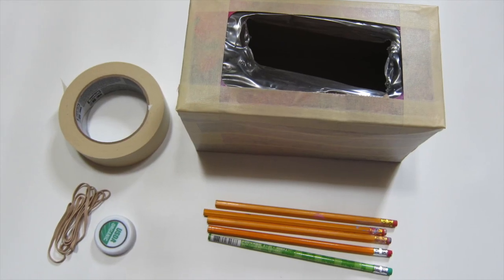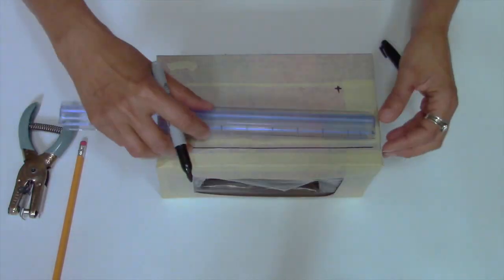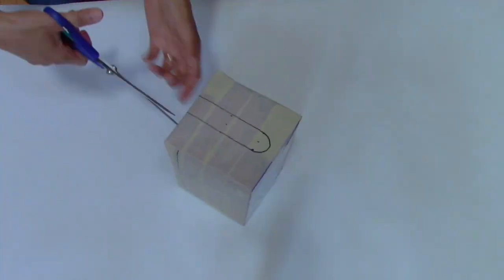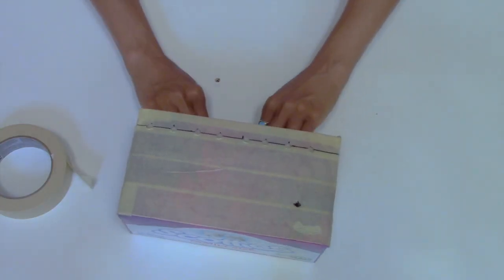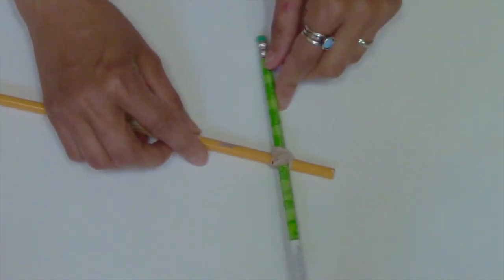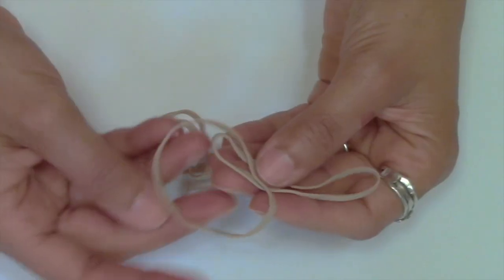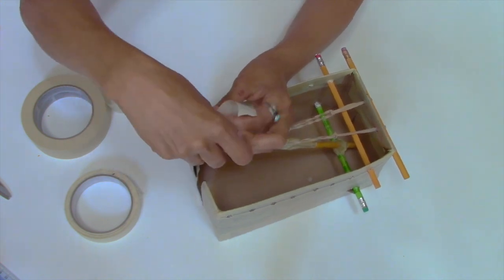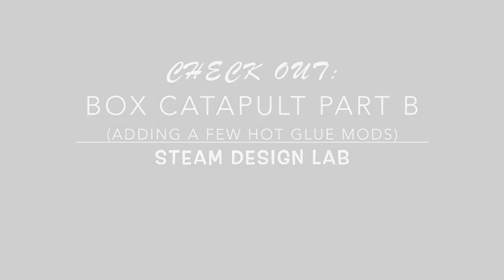Box Catapult Part A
Video to show how to build a catapult from a tissue box (Part A). This video was developed as part of our Summer Design Challenge for Kids and uses only masking tape and rubber bands to secure the parts. The catapult is complete and functional at the end of this video. The Part B video is optional and improves the design a bit with the help of a glue gun. Please note, our steam design lab website is no longer active.